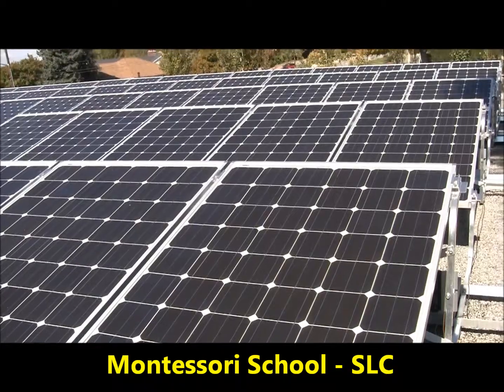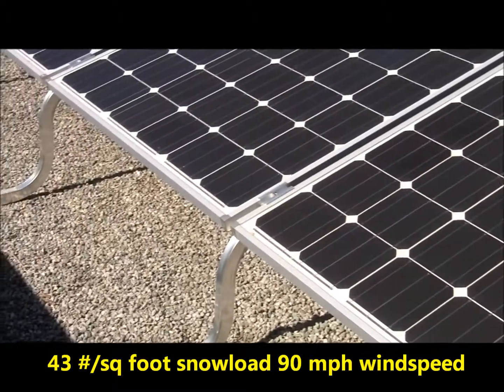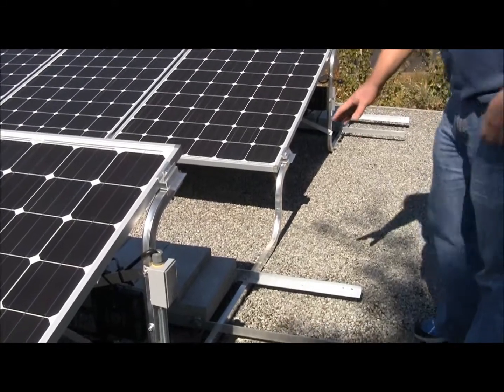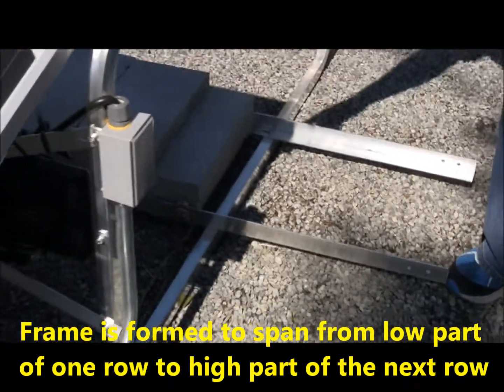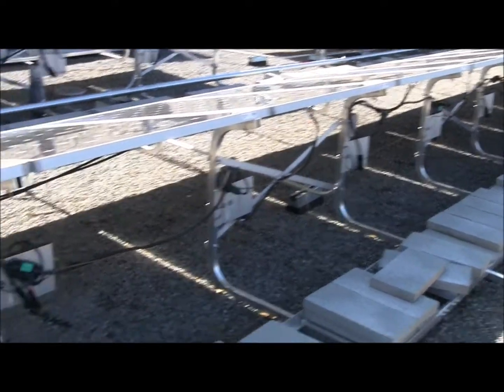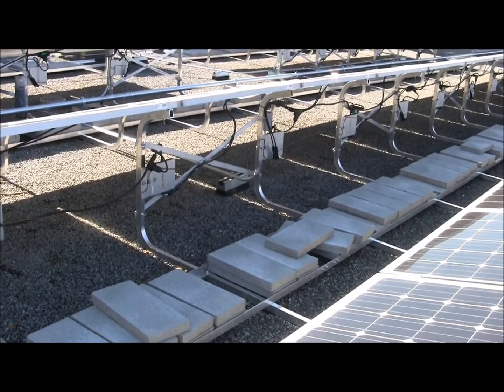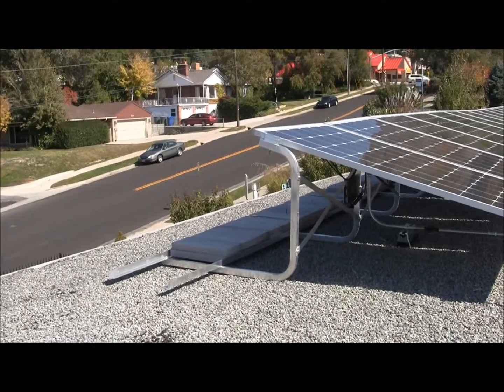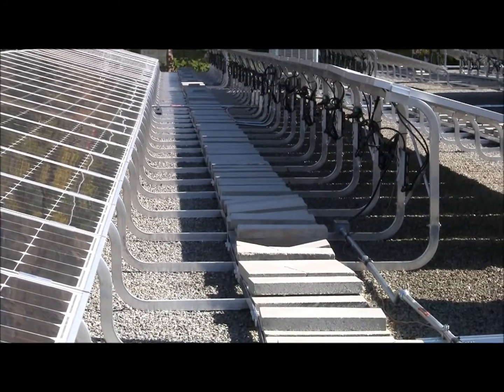TRA Snow and Sun's NEW ELEVATED FORMED FRAME Ballasted Solar Mounting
Why elevate the solar panels on your roof?  Want to cover roof penetrations and not have to work around them?  This video shows the benefits of TRA Snow and Sun's new elevated and formed frame system as installed on the Montessori School in SLC.